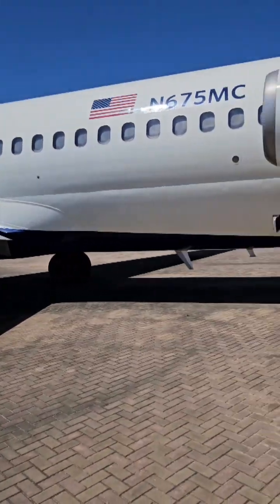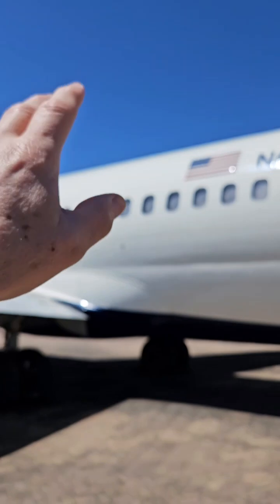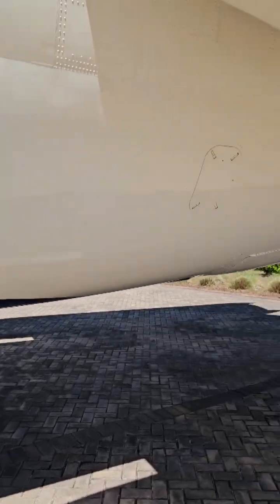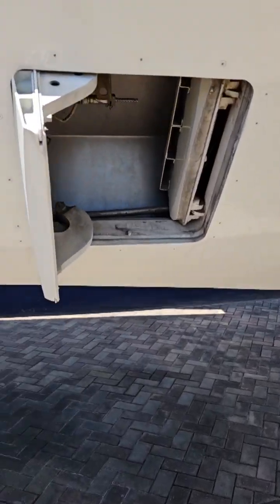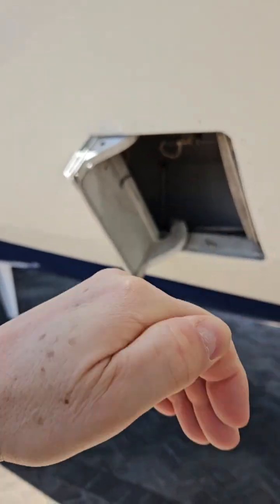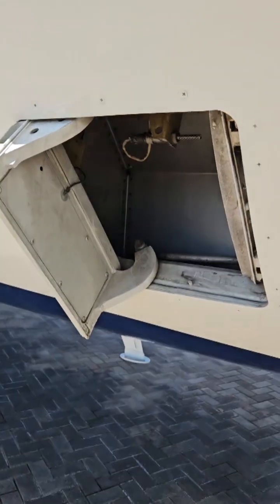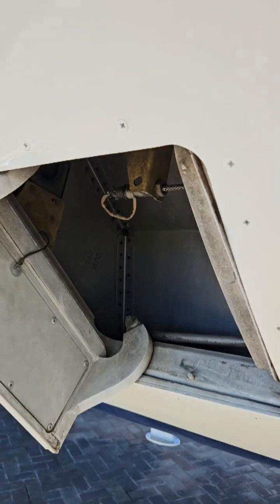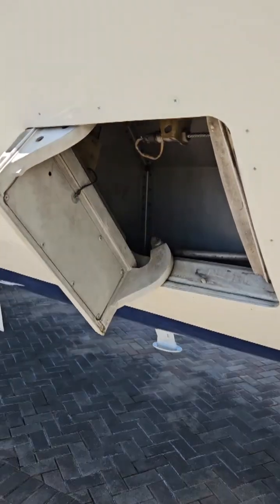The Douglas DC-9 outflow valve.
The Douglas DC-9 outflow valve. The outflow valve is what controls the pressurization of the aircraft by varying the opening of the valve to let excessive pressure escape the cabin.